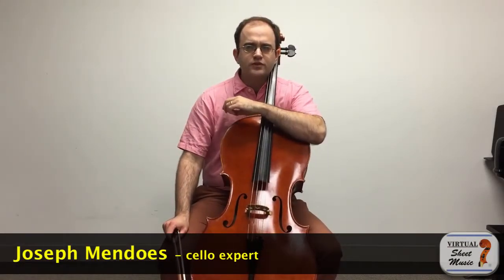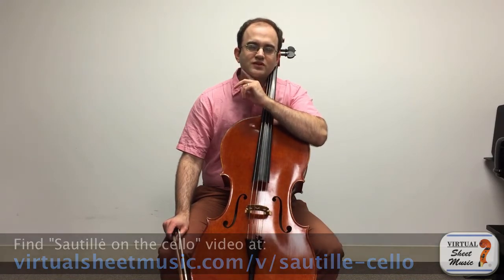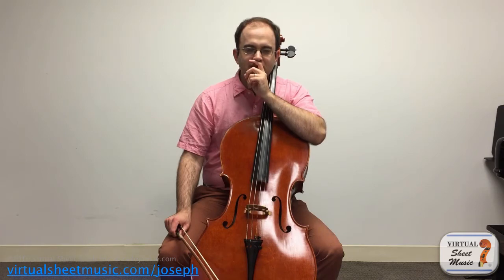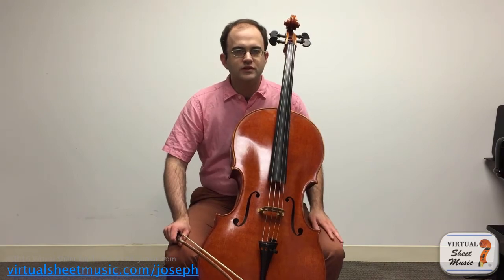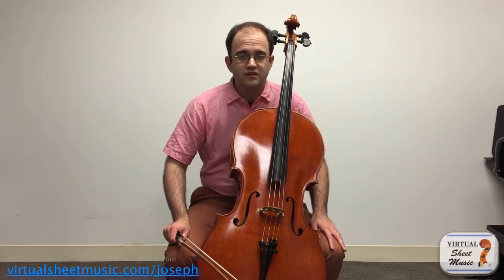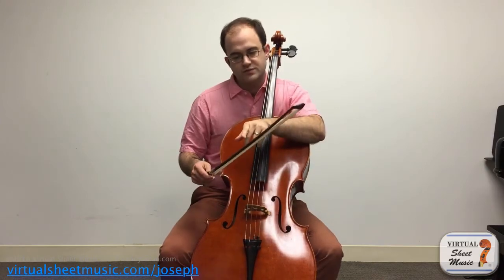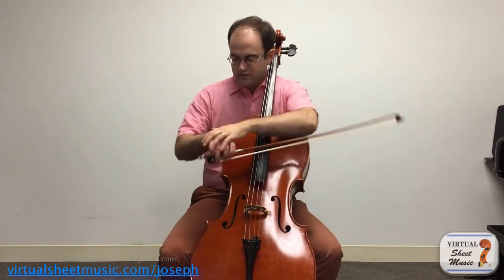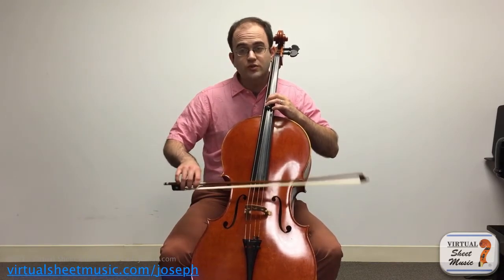Cello Lesson - How to Play Spiccato on the Cello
In this video, Prof. Mendoes talks about spiccato and how to approach it the right way.

If you are wondering what's the music played at the beginning and end of the video, that's the Prelude from Suite No. 5 by Johann Sebastian Bach for cello.